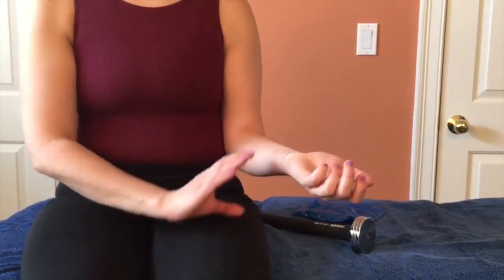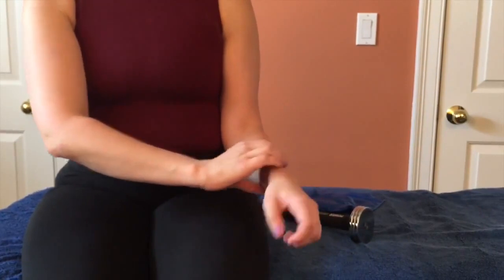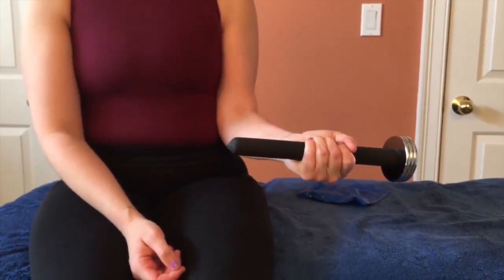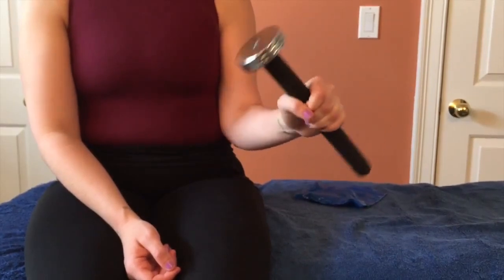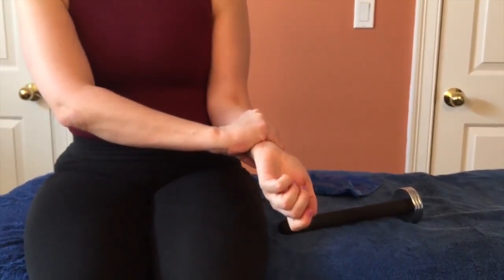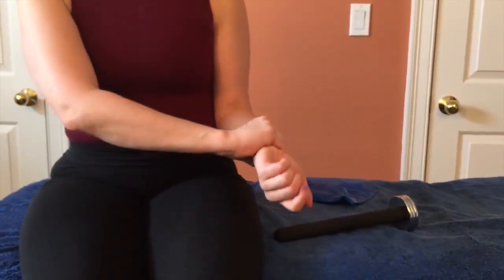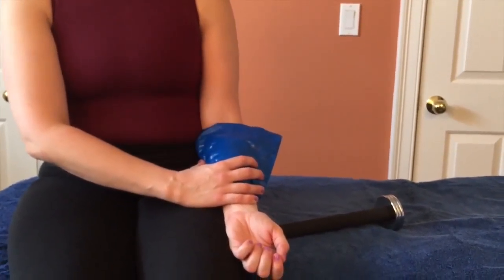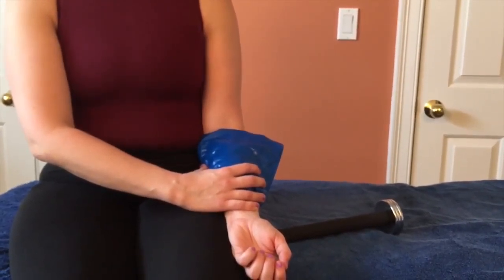Inward Forearm Rotation (Pronator Teres) Injury Exercise Program | Dr. Ben E. Benjamin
This video covers Dr. Benjamin's Inward Forearm Rotation (Pronator Teres) Injury Exercise Program, including supination and pronation exercises.

For more comprehensive videos by Dr. Ben Benjamin, visit The Benjamin Institute and sign up for a subscription for access to more than 140 individual courses from industry leaders, as well as more than 200 resource videos. More than 150 CE hours are available.

Premium courses are also available for lifetime streaming or you can purchase courses on DVD, books, and other products

Is Dr. Benjamin coming to a city near you? Check here and register for available workshops

Ben Benjamin, PhD, has been in private practice since 1963 and has been nationally recognized for his contributions to massage therapy - receiving the American Massage Therapy Association (AMTA) President’s Award in 2000 and being inducted into the Massage Therapy Hall of Fame by the World Massage Festival in 2010.

In 1974, he founded the Muscular Therapy Institute in Cambridge, MA.

In the early 1980s, Dr. Benjamin enhanced his practice and earned his PhD in Sports Medicine by studying under Dr. James Cyriax, widely known for his pioneering work in orthopedic medicine. He has also integrated Aaron Mattes’ Active Isolated Stretching (AIS) techniques into his therapy.

With a passion for helping individuals cope with and overcome pain, Dr. Benjamin has been lecturing internationally for more than 35 years, and written countless articles in publications such as Massage Therapy Journal and Massage and Bodywork magazine.

Dr. Benjamin is also the author of Listen to Your Pain, Are You Tense?, Exercise Without Injury, and co-author of The Ethics of Touch and Conversation Transformation.